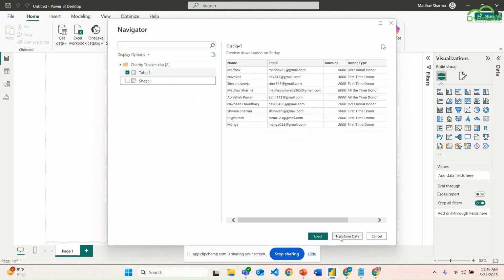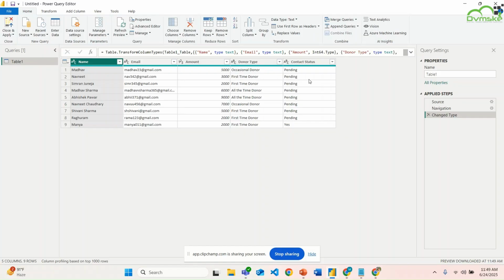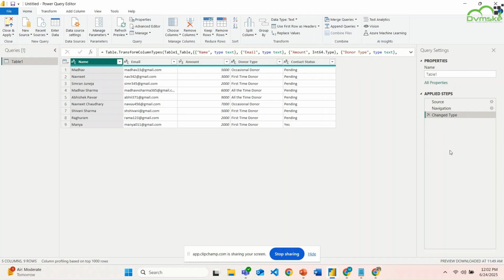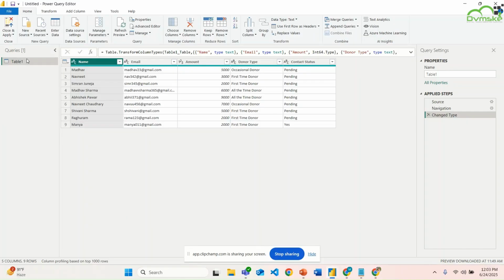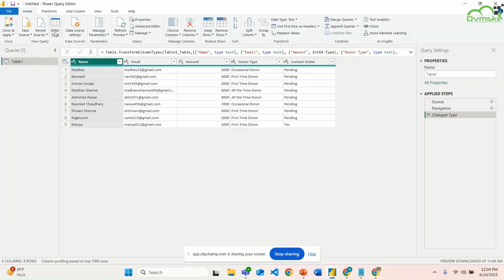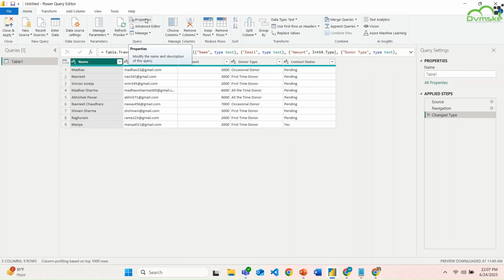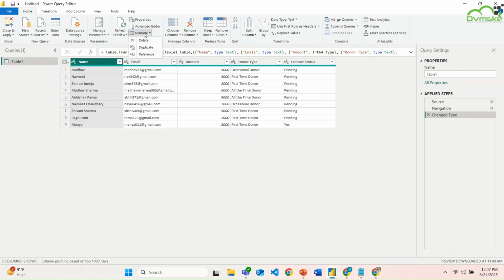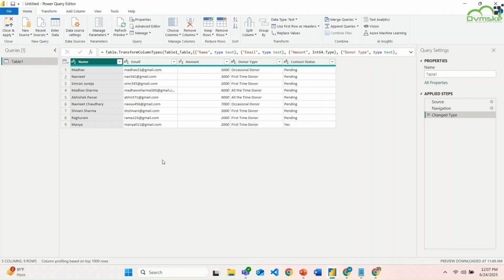Power Query Editor in Power BI Part 1 || 10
In this video, we introduce the Power Query Editor in Power BI. You'll get familiar with its user interface, including the ribbon, queries pane, data preview, and applied steps panel. This is the first step toward transforming your data efficiently before loading it into the Power BI model.

This video consists of:
00:00-00:10 -Introduction
00:10-00:29 -In this Video
00:30-3:12 -Power Query Editor User Interface
3:13-3:21 -In the Next Video